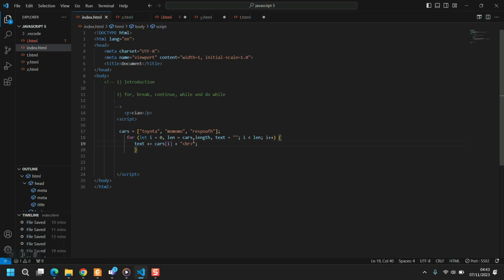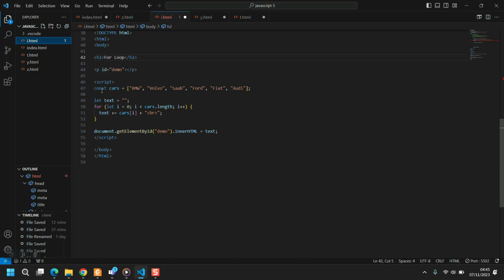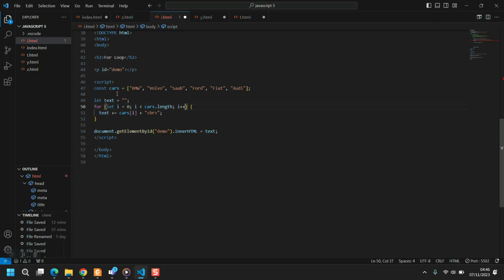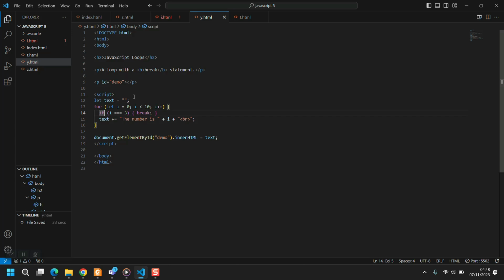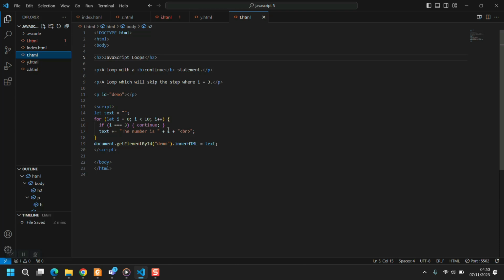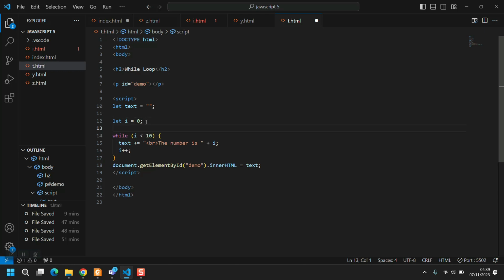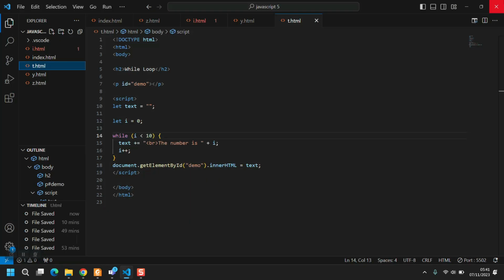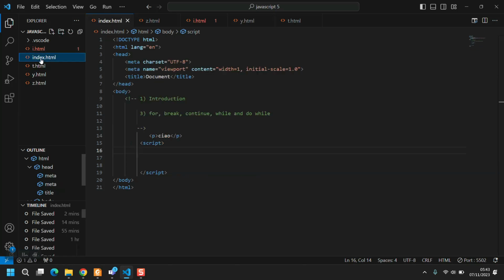Mastering JavaScript: Break, Continue & Loops Explained in 10 Minutes!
In this eighth installment of our series, we delve into the fascinating world of loops and statements in programming. Join us as we explore the concepts of the for loop, the while loop, the continue statement, and the break statement. Discover how these powerful tools can enhance your coding skills and make your programs more efficient. Whether you're a beginner or an experienced programmer, this video is packed with valuable insights and practical examples that will help you master the art of looping. Don't miss out on this essential knowledge!

🔥 Playlists for Each Programming  Language:

1️⃣ JavaScript Mastery:  Uncover the secrets of JavaScript with our comprehensive playlist. From basics to advanced concepts, follow along as we unravel the power of this dynamic language.

2️⃣ CSS Unleashed: Dive into the world of styling with our CSS playlist. Transform your web designs with the latest tips and tricks in Cascading Style Sheets.

3️⃣ HTML Essentials:  Build the foundation of web development with our HTML lessons. From structure to semantics, master the art of creating engaging and accessible web pages.

4️⃣ Mastering Windows Command:   Navigate the command line like a pro with our Windows Command playlist. Learn the ins and outs of this powerful tool for efficient system management.

5️⃣ PHP Demystified: Unravel the mysteries of server-side scripting with our PHP lessons. From basic syntax to advanced functions, become proficient in one of the most widely used web development languages.